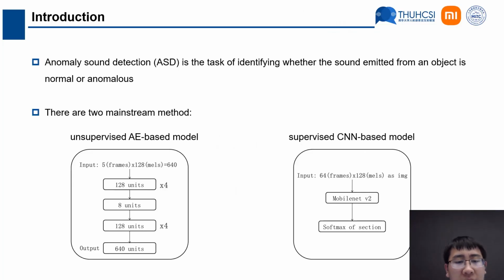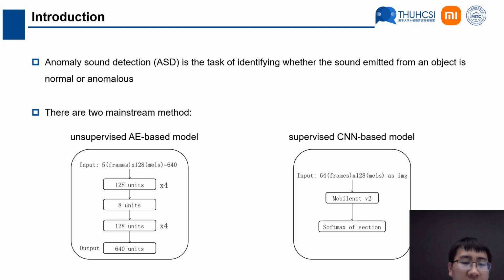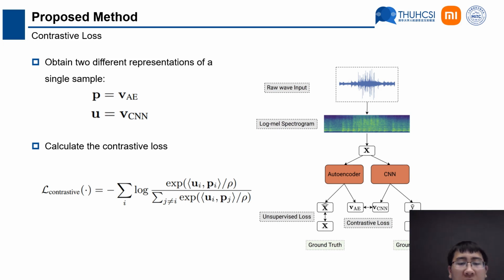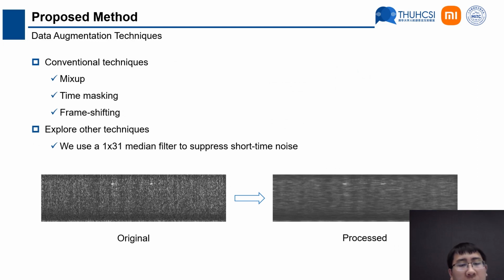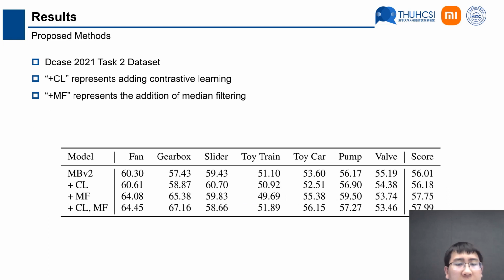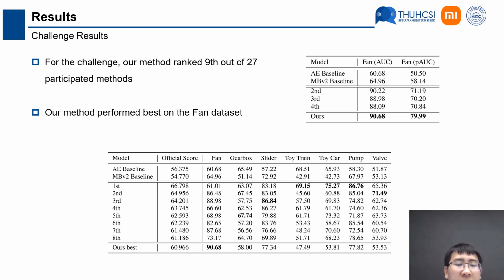DCASE Workshop 2021, ID 16 - A Contrastive Semi-Supervised Learning Framework For Anomaly Sound D...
A Contrastive Semi-Supervised Learning Framework For Anomaly Sound Detection

Xinyu Cai (Tsinghua University); Heinrich Dinkel (Xiaomi Techonology)